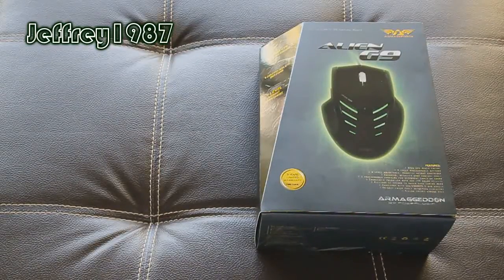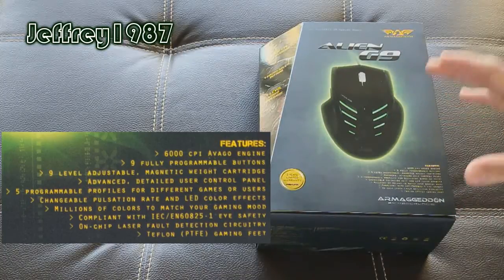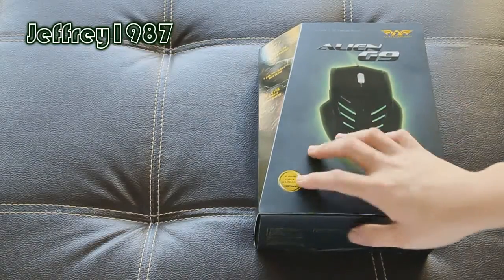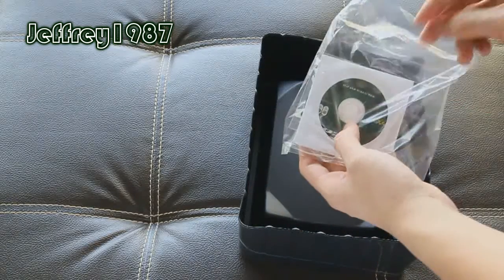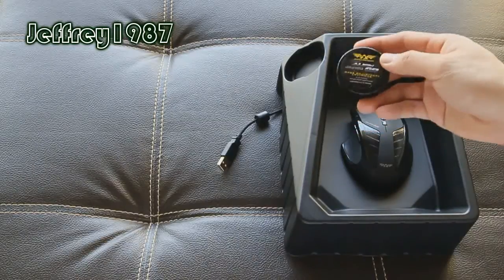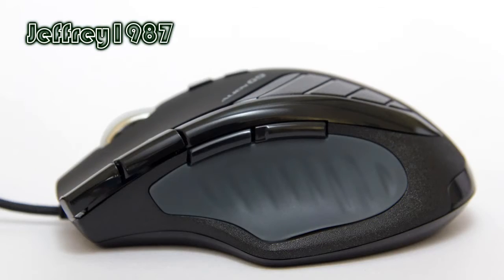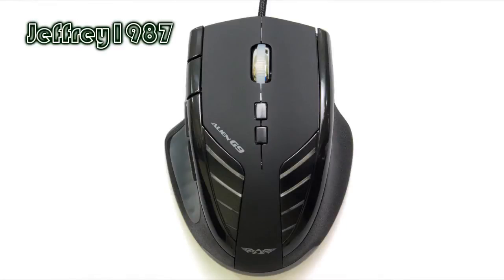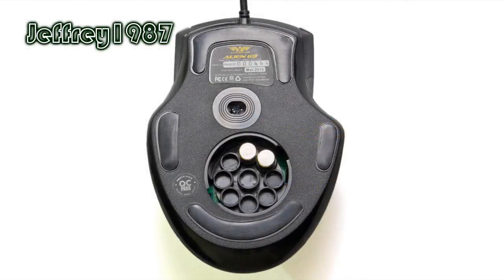[UNBOXING] Armaggeddon Alien G9 Gaming Mouse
Technical Specs:
1. Sensor: Avago
2. Sensitivity: 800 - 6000 CPI
3. 9 programmable buttons
4. 9 level adjustable magnetic weight catridge
5.  Adjustable LED intensity and pulsating rate
6. 64kB on-board memory
7. 5 macro profiles
8. Frame rate: 11750 fps

*courtesy of Leapfroglobal Malaysia